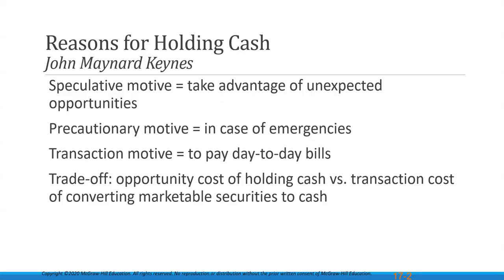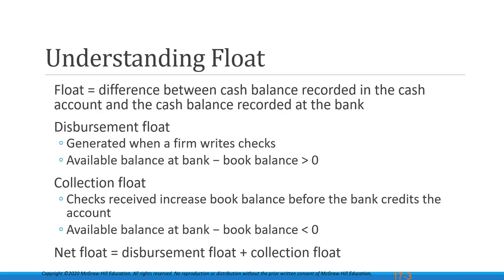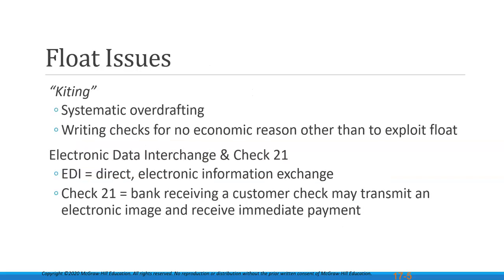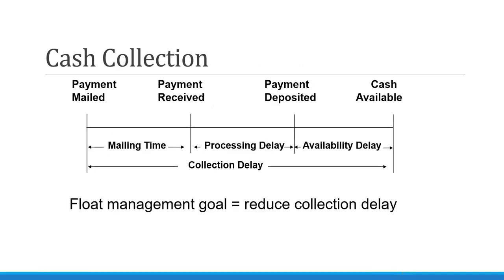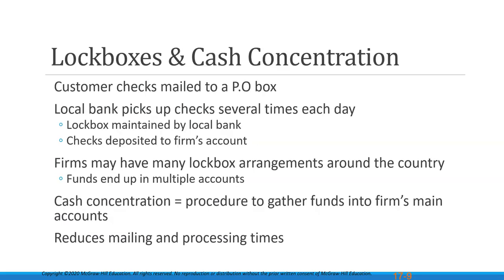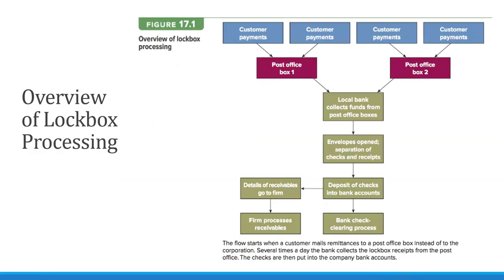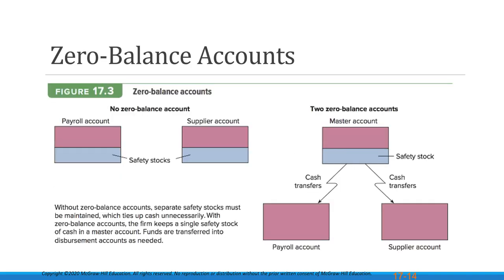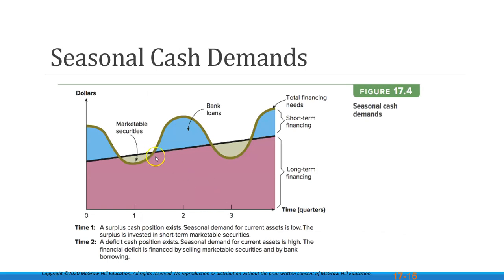BA 334 Chapter 17 Video 1